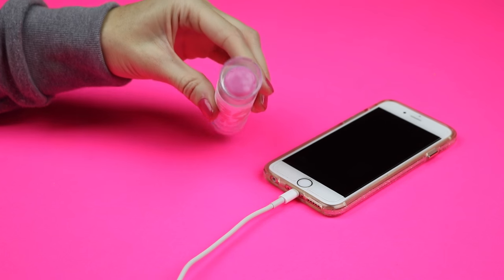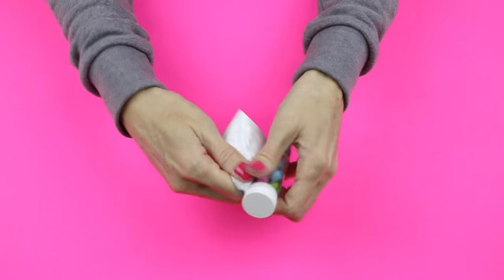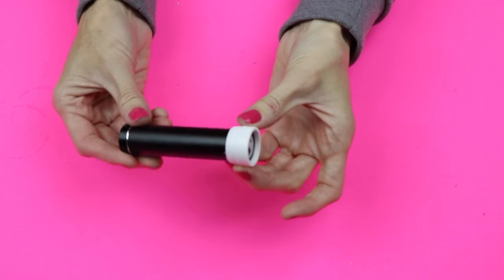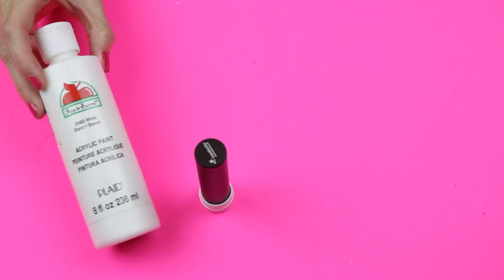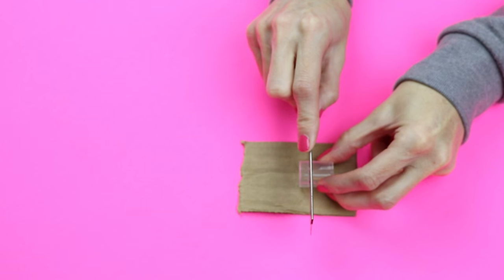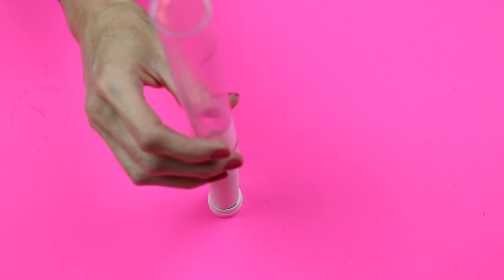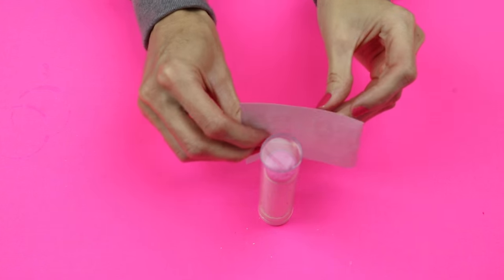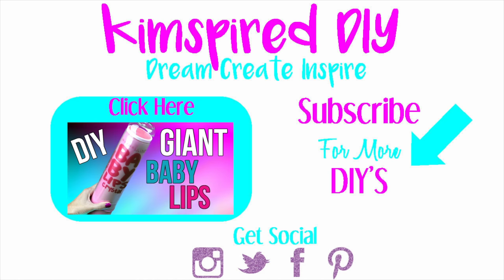DIY Crafts: Baby Lips Lip Balm Phone Charger - DIYs Real Lip Balm & Charger - Cool DIY Tutorial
DIY Crafts: Baby Lips Lip Balm Phone Charger - DIYs Real Lip Balm & Charger - Cool DIY Tutorial! Learn how to make a DIY Baby Lips
Lip Balm phone charger that you can actually use and you can customize your lip balm with your own tint and scent - if you would
like! You will learn how to make a cool and unique craft inspired by a Baby Lips Lip Balm container! This portable phone charger
inspired by Baby Lips Lip Balm is so easy to make and you end up with a product you can really use or you can use it as cute room
decor and you can also throw it in your purse.  In this easy DIY craft video tutorial learn how to make DIY Samsung or Iphone
charger - depends on the charger you get it can work on all types of phones and even Ipad, Ipad mini and tablets. I hope you have
fun with this cool DIY lip gloss craft idea.  Have fun and get creative! These would make great gifts or presents for friends & family.  So let's start crafting some beautiful and amazing phone charger lip balms for a fun, unique lip balm idea or as a cool room decor or give as a gift.  This is such a cool and unique DIY project idea for anyone to try - from kids to teens to adults - they are so fun to make. This is a good prank for your friends or family when you pull out this giant lip balm and start using it and then charge your phone :) Where would you carry this or would you live it your room as a cute room decoration and place to charge your phone? What's in your purse or backpack?

What kind of lip balm are you inspired by? I would love to
see your DIY creations.  These homemade ideas would make
perfect gifts/presents.  What Baby Lip lip balm lover wouldn't like to receive one of these handmade gift ideas? Also, do you any
school hack ideas? What fun things or pranks would by great DIY's to make? Any good lipstick pranks?

Again, I would love to see your DIY craft ideas!

Plastic Sixlets Candy Tube
Round Portable Phone Charger
White Paint
Hairspray Cap
Printable
Glue
Lip Balm or make your own
Lip Balm recipe - 1 TBSP Coconut Oil 1 TBSP Beeswax - Tinted and Scented (if you like with old lipstick and flavoring)

Also, if you have a favorite DIY  project, craft or activity that you like let me know. Do you have a video you would like to see -
request a craft video tutorial!

If you make these use the kimspireddiy - I would love to see your finished project. Show me your best custom DIY baby lips lip balm

For cool pinterest diy craft ideas follow me at -

Stop by and enjoy some of our other fun craft videos:

How To Make A Giant Mascara Tube & Brush -DIYs Storage Idea or Gift Box-Cool DIY Project

Here are some other fun Youtubers DIY lip balm or phone charger craft ideas for you to check out! Have fun making your own cool &
unique crafts!

DIY | NUTELLA PHONE CHARGER - Tutorial!

DIY Edible Baby Lips! | EAT Baby Lips! | How To Make The FIRST EATABLE Baby Lips Lip Balm!

DIY EOS SHARPENER! Make your EOS Into A Sharpener!

Cra-Z-Art Shimmer 'n Sparkle DIY Sweet Lip Treats LIP GLOSS! Make 5 Yummy Flavors Colors! SHOPKINS